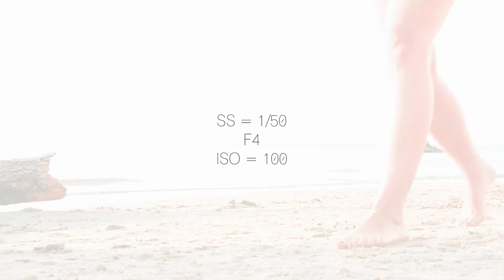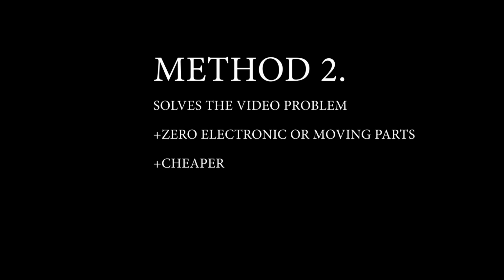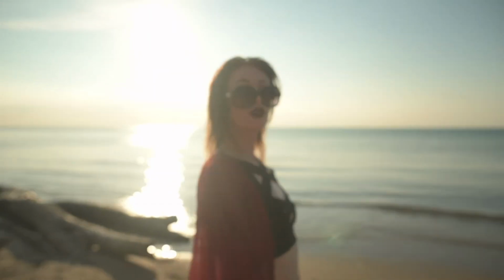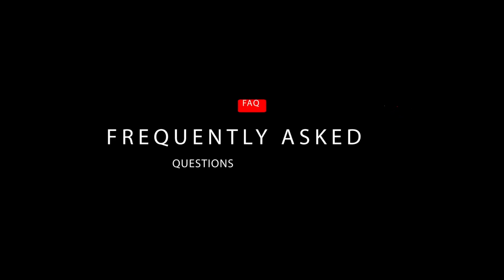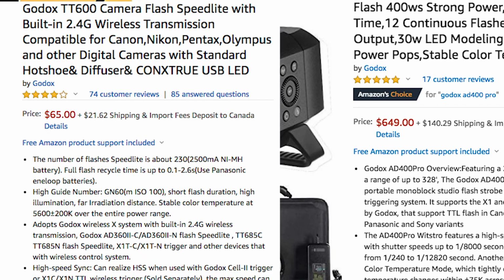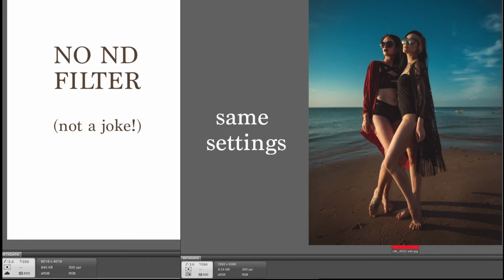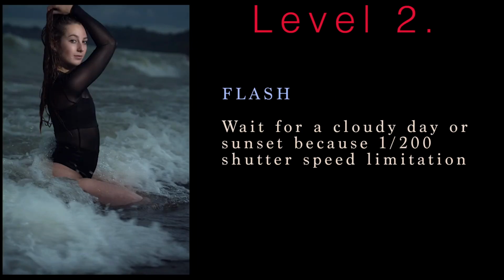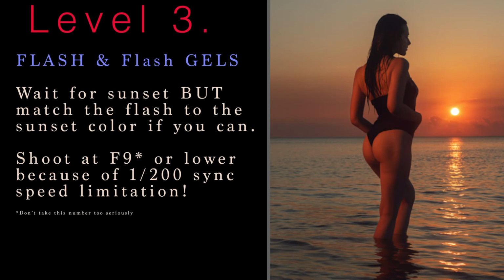4 levels of using FLASH creatively at the beach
How to shoot flash at the beach using creative lighting techniques
Went through different levels of equipment and difficulty.

EQUIPMENT
If you buy from these links i get a few dollars.

Cameras:

Nikon d750. The main picture taking camera and any vlogging scenes or slow mo scenes because it shoots 60 fps

Nikon d7100. A bit old but still gets the job done. Best money you can spend before going full frame!

NIKON D5100. Even older, but has flippy out screen and can do timelapses! I use it on occasion for bts work. I'd recommend the newer d5x00 series

Yilite action camera
Go pro knock off for $99! (Now $69!!)
Any car timelapses or from the bike videos are done with this thing.

LENSES:

Sigma 24mm f/1.4 ART lens (Main vlogging setup in 2019 onward videos)

Nikkor 35mm 1.8G (If using d7100) not compatible with Full frame

Nikkon 85mm 1.8D (MY FAV LENS EVER) Works with both DX and FX

Nikon 50mm 1.8D BEST BANG FOR BUCK RIGHT HERE! Works with DX & FX!

AUDIO OF LIVE NARRATION (usually) RECORDED WITH

ZOOM H1

With LAPEL MIC (also can plug into your phone if you don't have the H1)

Rode Shotgun Mic - Videomic GO (cheap, to the point, don't need batteries, no on/off switch)

Rode NT-USB Mic  (Any overdubs that sound really clear are recorded with this thing)

LIGHTS:

FLASH YONGNUO (I have 4 of these, they eventually break but it's only like $60 vs 10 times that much!)
(These things are great yet cheap, just as good as the nikon / canon brands but don't have TTL)

Make sure you get the trigger otherwise they're useless.

Basic FLASH TRIGGERS RF-603
(work with any brand)

BETTER TRIGGER with controls so you don't have to walk to the flash every time!
(For 10 bucks more, you can control the power of the flash from the camera instead of walking every time. ALSO you don't need receivers because when paired with the Yongnuo flash above, the receivers are built in. Saving us batteries! )

---Constant Continuous lights (for video)

YN216 Small spotlight type but very powerful, takes batteries AA and sony type

Aputure AL-M9 These will save you from so many situations. The size of a credit card and powerful as heck. Comes with stands and also blue and orange gels.
I have two of them!

Light Modifiers and mounts:

Neewer 24x24 collapsible bowens mount softbox with grid.
This is my new fav go to softbox without a question. Set up is so much easier than before!

OTHER accessories:

Bendy Tripod

Cheap Amazon steadycam $50! (used to use this before gimbal, still better than gimbal for some shots...more natural feel)

FANCY electronic GIMBAL - CRANE PLUS(featured in newer videos)
HUGE PRICE DROP ON THIS ONE! Went from $650 to $360!!
I should have waited!

CAMERA BAG, similar to this one
(but national geographic brand)

10-STOP ND FILTER FROM GOBE (long exposure in daylight video)
(make sure to check your filter size)

6-stop ND filter (Beach shoot and also landscapes in vancouver video)
CHECK YOUR FILTER SIZE!!

Flash gels set - Get two of these so you can have matching colors if using more than one at a time. Also the little 3 blue elastic things are very useful!